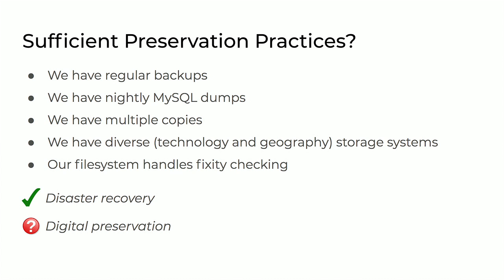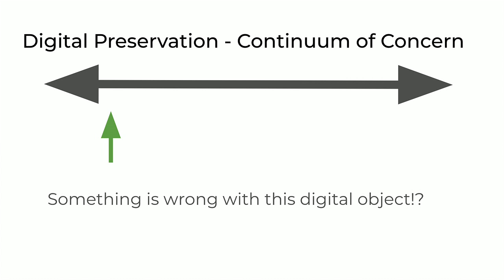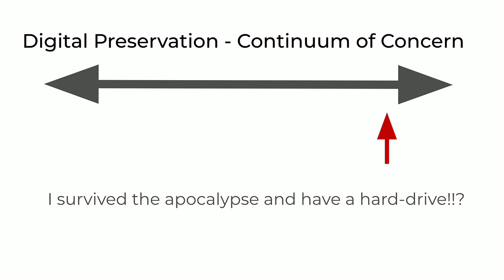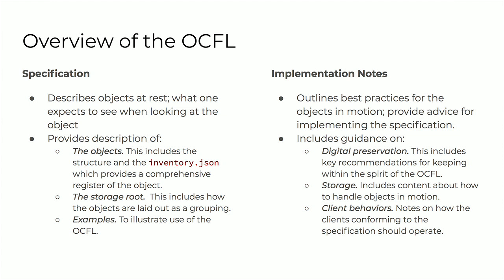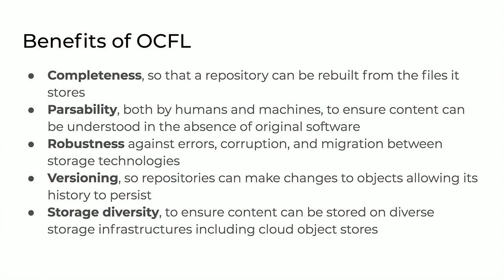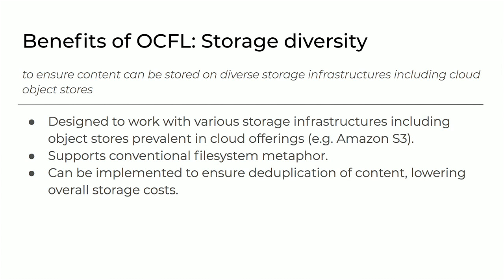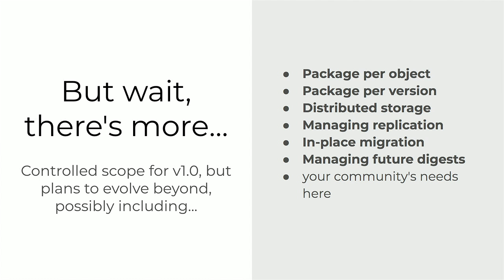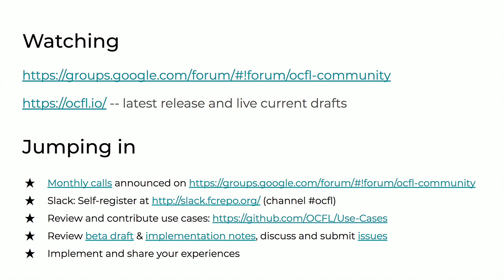OCFL: A Community Developed Approach to Digital Preservation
Andrew Woods, DuraSpace
Rosalyn Metz, Emory University
Simeon Warner, Cornell University